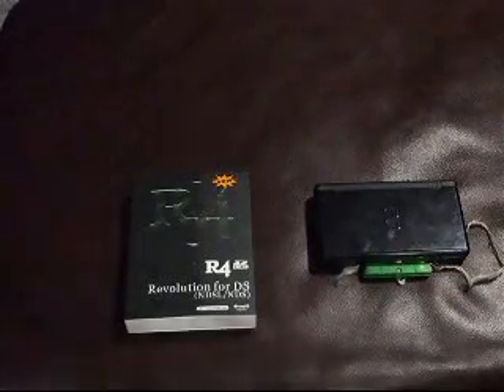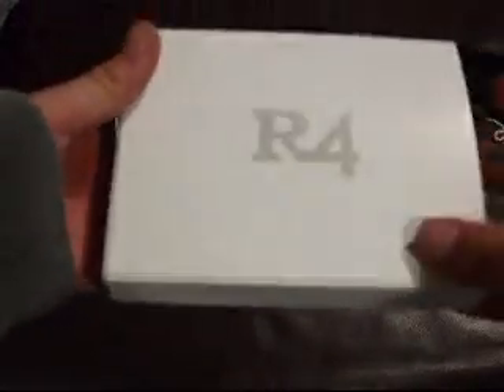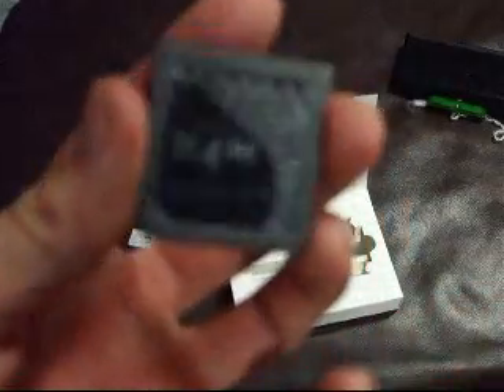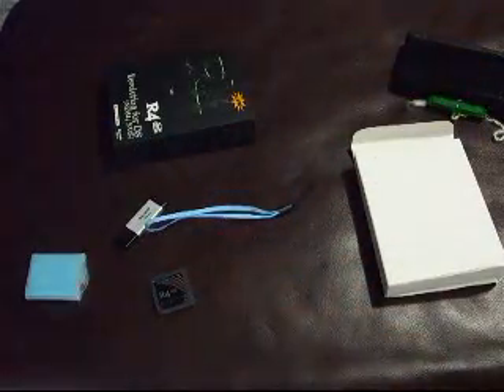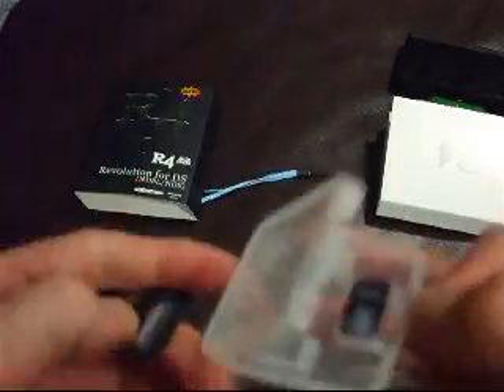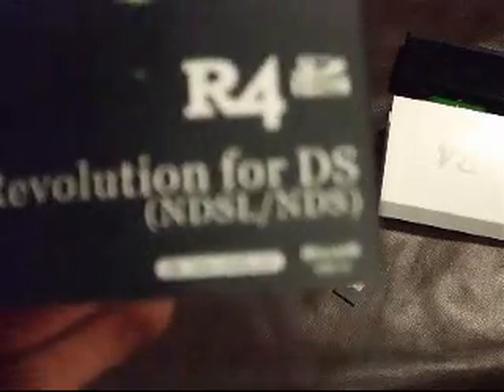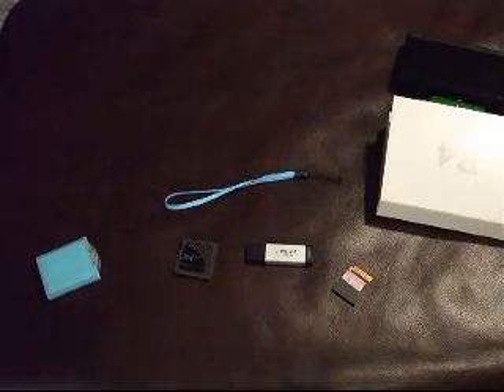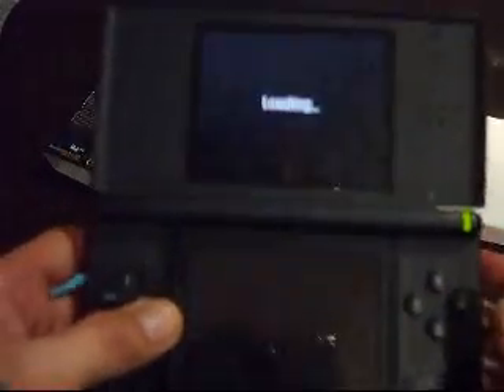R4DS Review Part 1 out of 3 How To Use It And Opening It.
Part 2 and 3 will come soon please go to my channel to see it.
how the R4DS works.